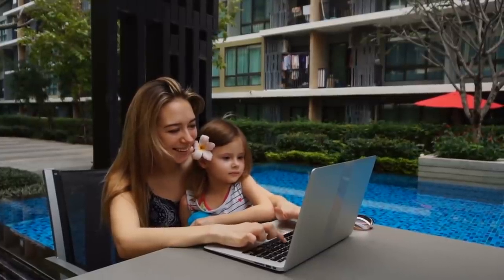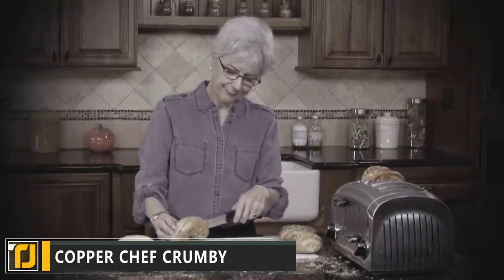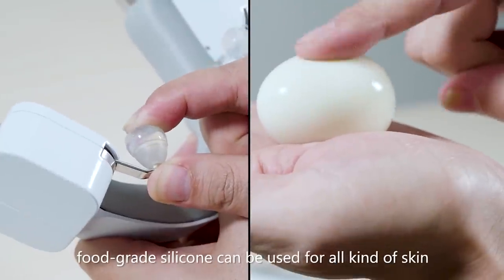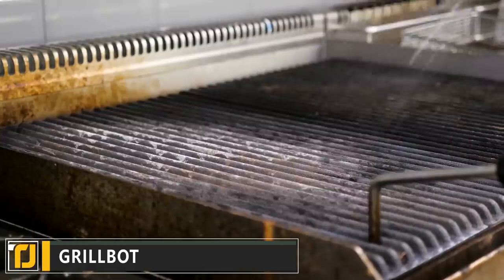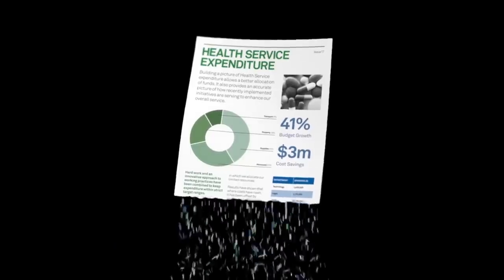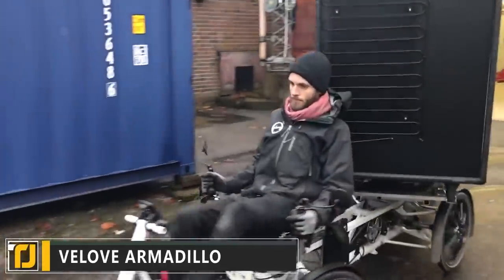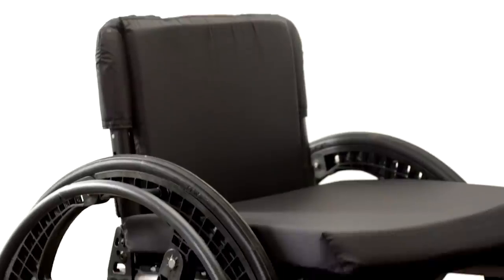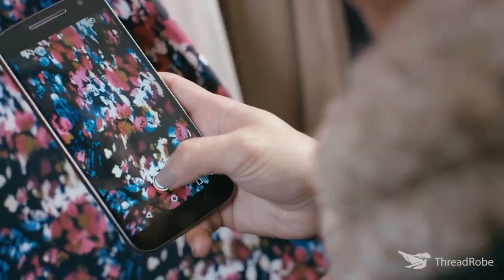10 Most Ingenious Inventions That Are On Another Level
Day to day living is enhanced by thousands of inventions that we take for granted all the time. However, new and exciting innovations are constantly being created, which can take our enjoyment of life even further. These 10 Most Ingenious Inventions That Are On Another Level will leave you astonished at the ingenuity of product designers across the world.

10 Most Ingenious Inventions That Are On Another Level Featured

10. Millo Smart Kitchen Table
9. Copper Chef Crumby
8. Lerou Head Massaging Robot
6. GrillBot
4. Zipstitch
2. Morph Wheels -
1. Thread Robe Automated Furniture